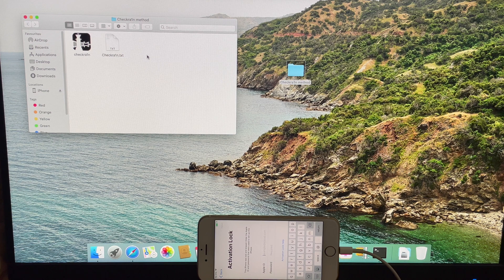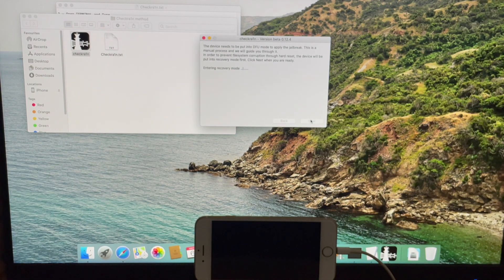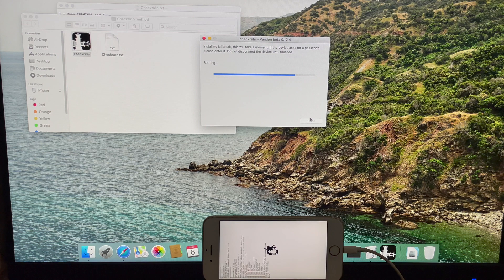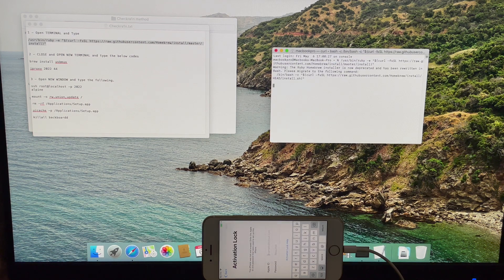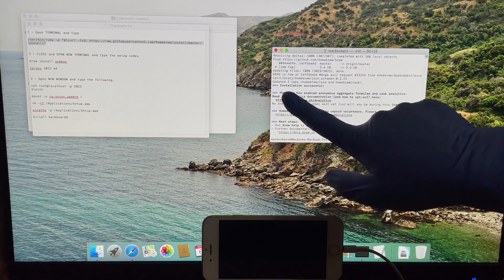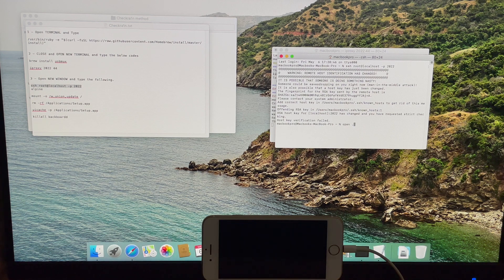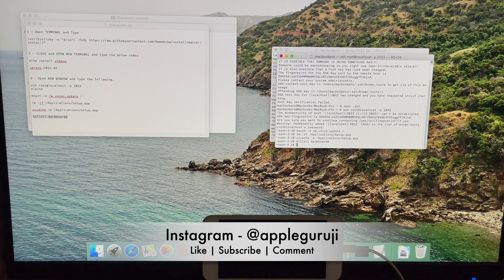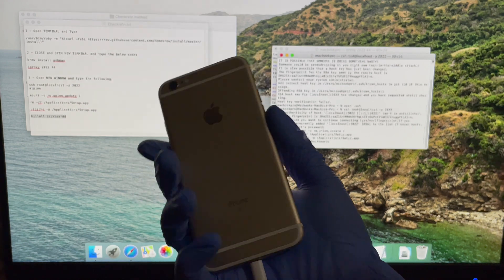Permanent iCloud Activation Bypass on iPhone | 100% Free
Step 2 - Like my videos
Step 3 - Share my channel in social media and to your friends

This video shows how to bypass icloud activation lock on iPhone 6S with out cfw free. This is a new icloud removal method working in 2022 May. Remove icloud lock on iPhone and iPad using this method by downgrading to iOS 12.4.1. You can use many features as shown in the video. This is free icloud unlock method. You can remove iCloud lock on iPhone, iPad and iPod using this method. It works on iPhone 6, 6S , 6 Plus, 6S Plus, 7, 7 Plus, 8 , 8 Plus , iPhone X, 5, 5S, 5C , SE , 9, se2 4S and 4. Works on iPad, iPad mini, ipad pro, ipod touch iPad air, iPad 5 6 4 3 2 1. This will solve your icloud lock issue. And bypass owner apple id and you can use your iphone iOS 12.1.3. ios13 icloudbypass activationlock ios 12 and iOS 13.2.2 ios13.3.1 iOS 12.4.4 iOS 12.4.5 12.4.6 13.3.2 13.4 staysafe corona iOS 13.5.1 iOS 12.4.7 iOS14 iOS 13.6, 12.4.8. iOS 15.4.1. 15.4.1. iOS 15. iOS 14.
iCloud lock raise khole. How to remove activation lock forgot password. How to remove iCloud lock without password. iCloud remove no password. Unsupported. Remove find my iPhone.